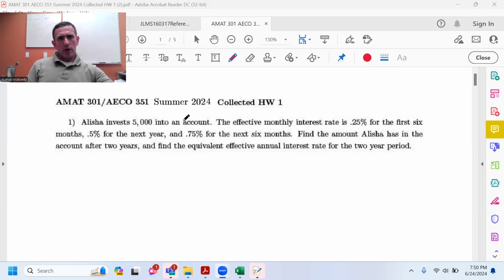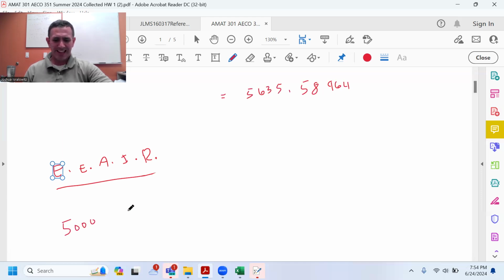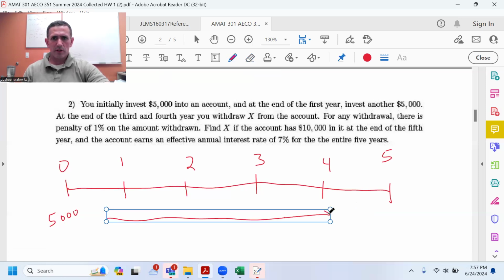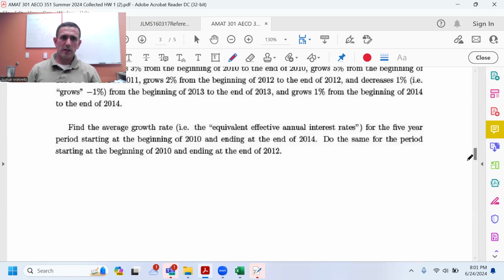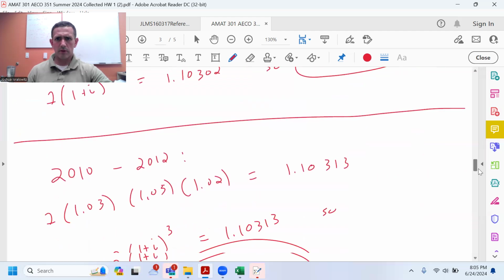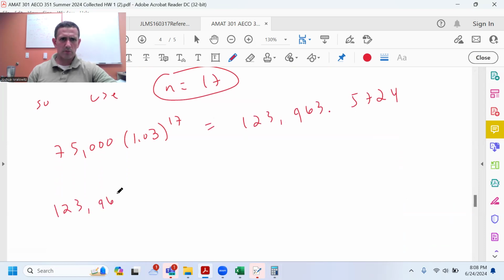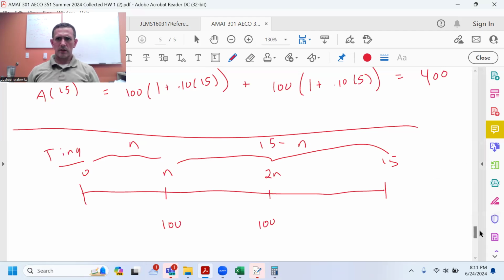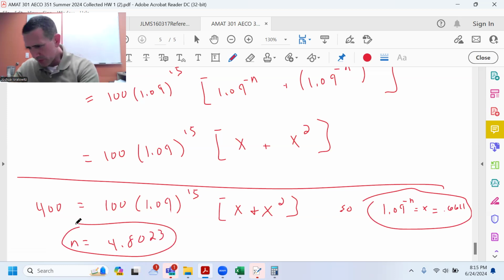Collected HW 1 Solutions